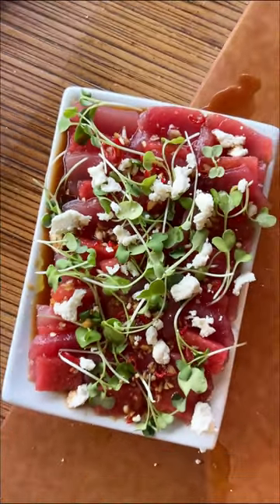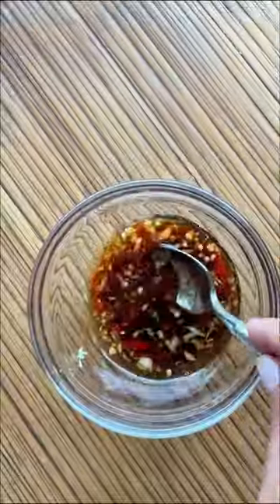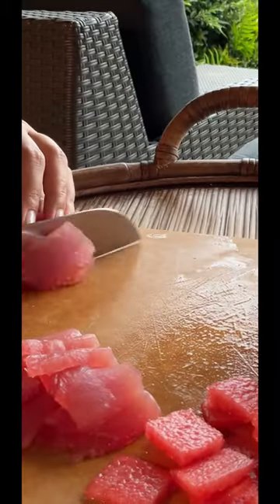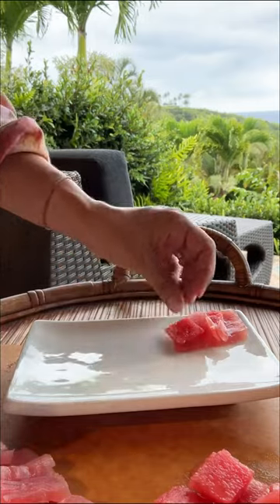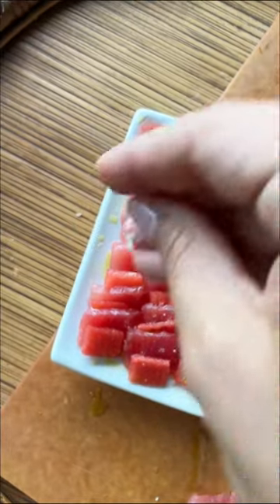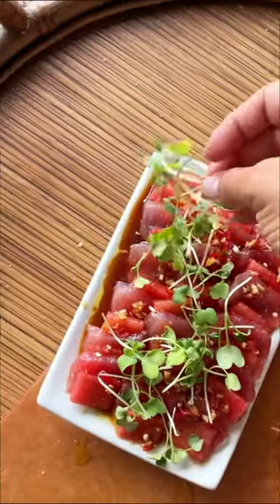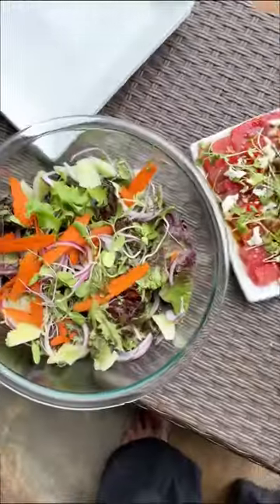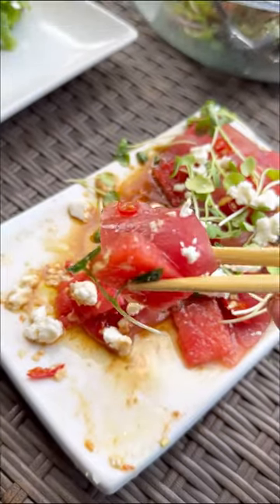Watermelon and Tuna Sashimi